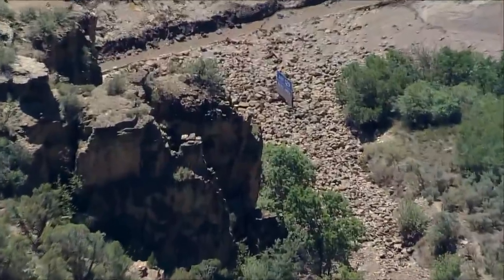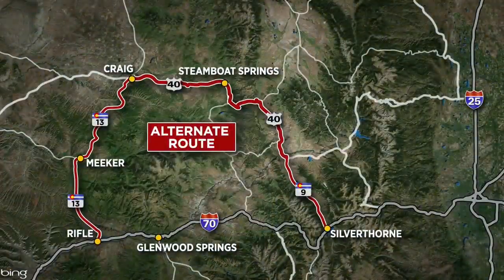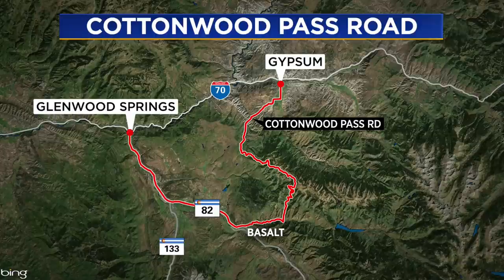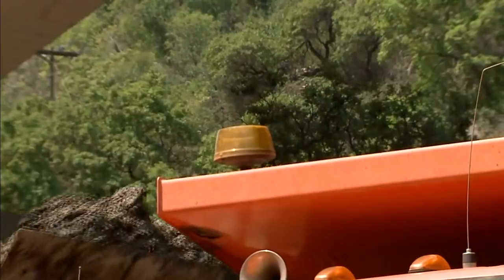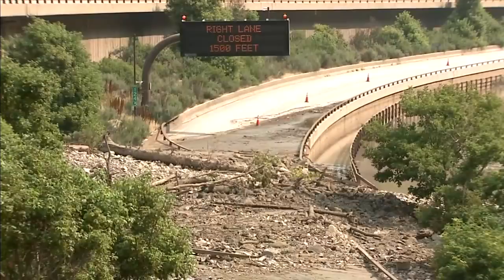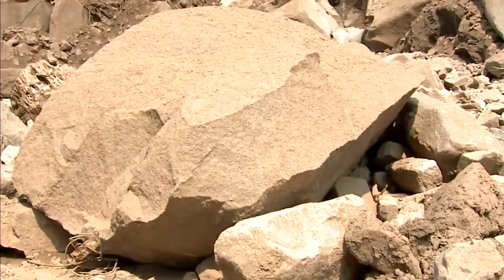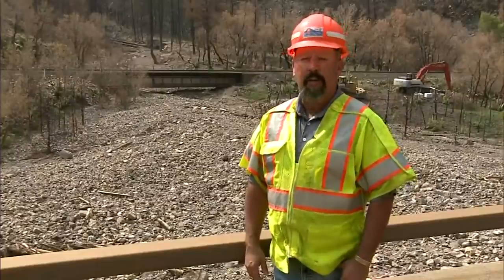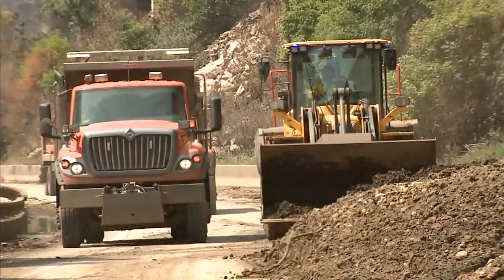Detour Through Steamboat Springs Around I-70 Closure Is Preferred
The Cottonwood Pass route is not recommended around the I-70 closure because the road is unpaved and has steep drop-offs.